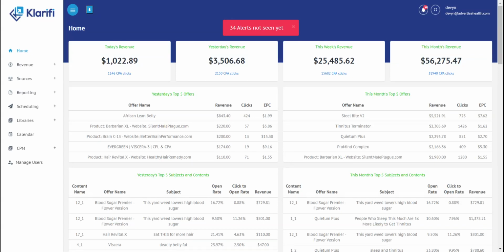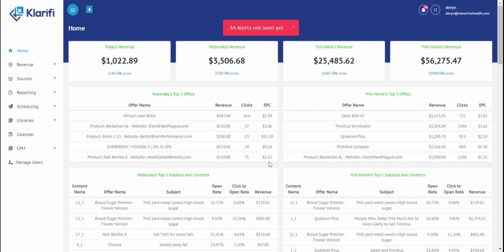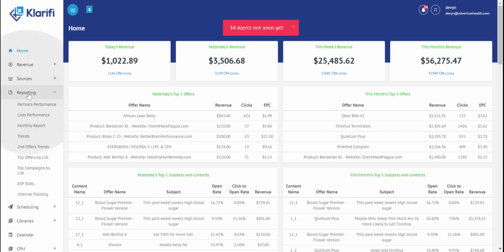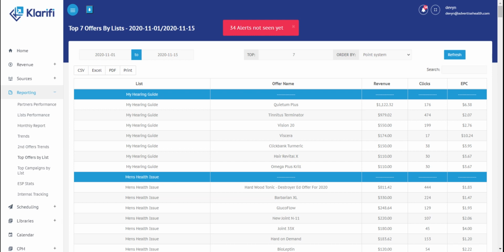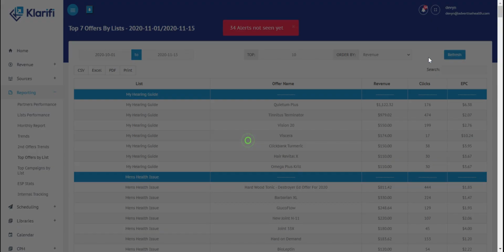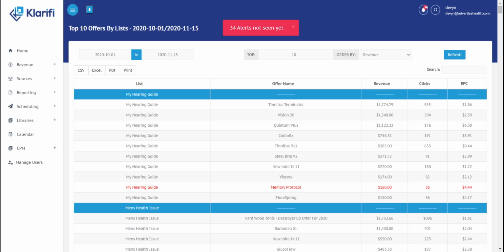Klarifi - How to Use the Top Offers by List Report